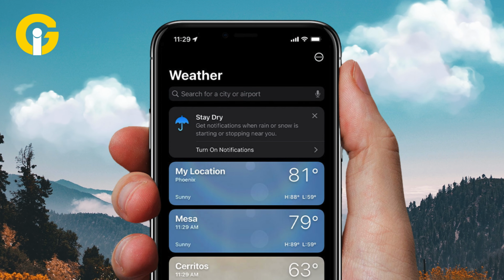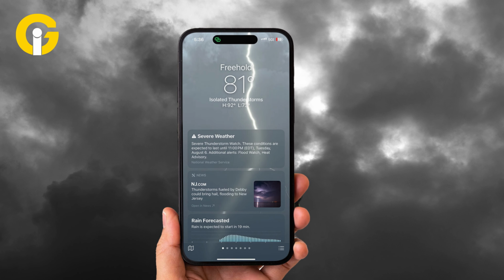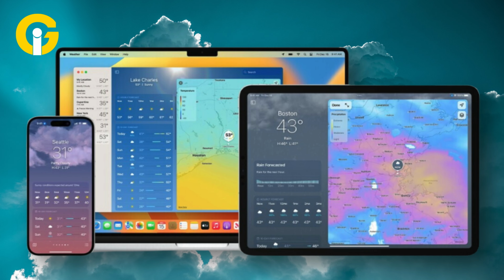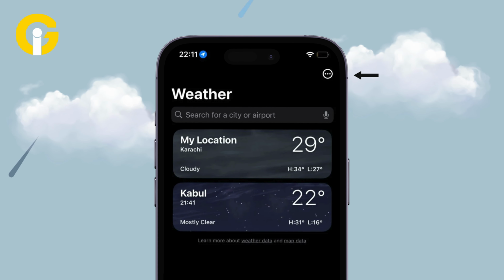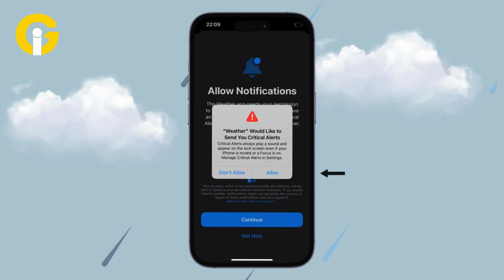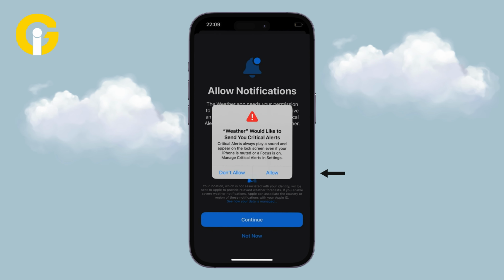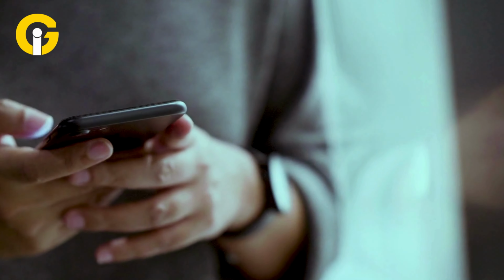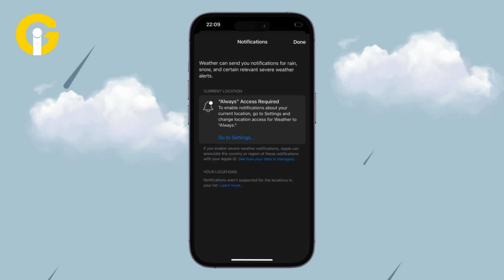How to setup rain alerts on iPhone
Keep track of weather changes with rain alerts on your iPhone. This tutorial guides you through setting up notifications for rainy conditions, ensuring you're always prepared for the weather. Learn how to customise your alerts and stay informed with timely updates.